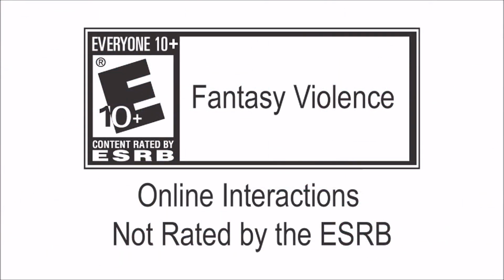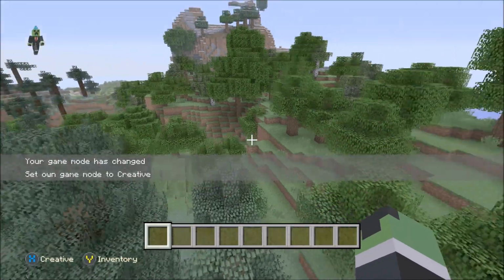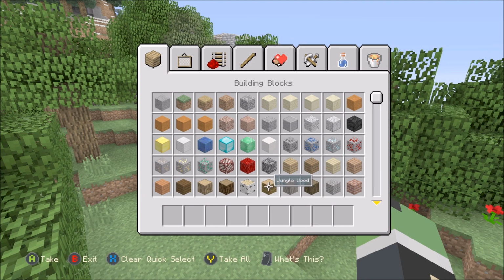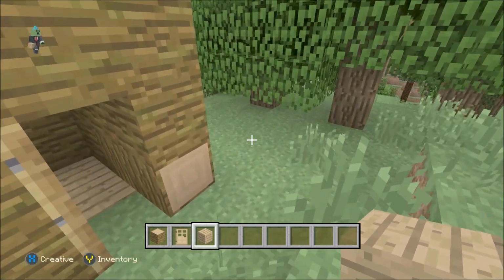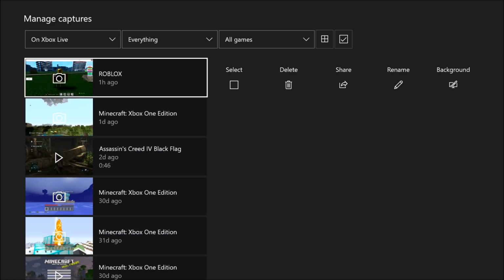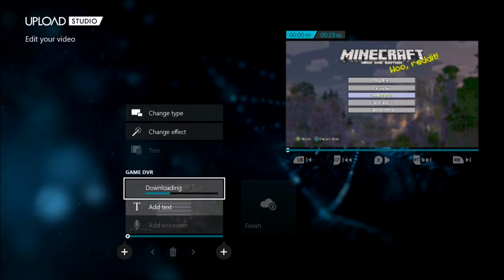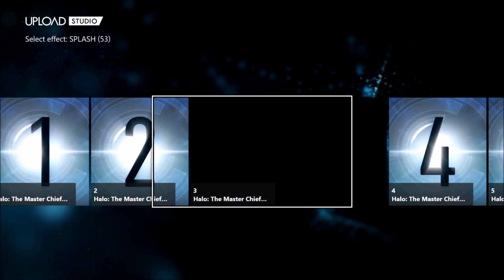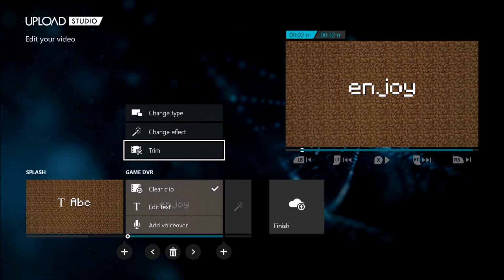*2017* HOW TO SCREEN RECORD ON XBOX ONE WITHOUT A CAPTURE CARD (FOR FREE)!!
In this video I teach you how to record you screen on xbox one without a capture card!

The AtalicKes Clan